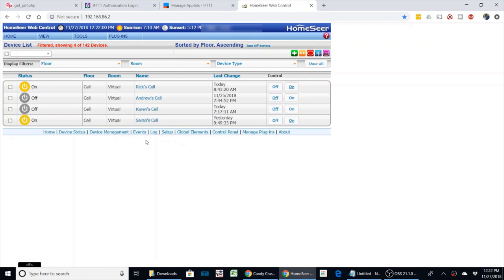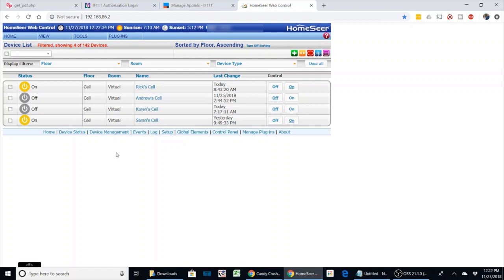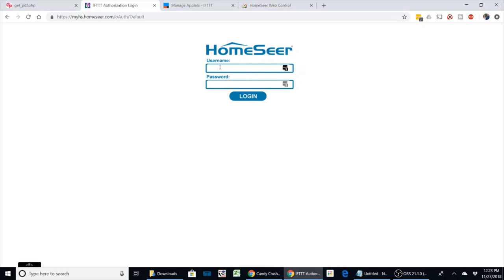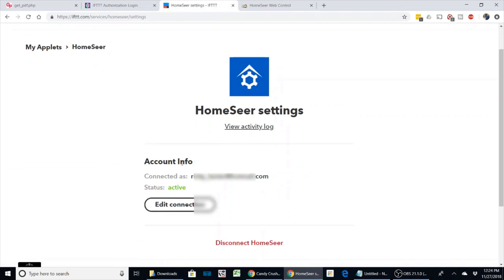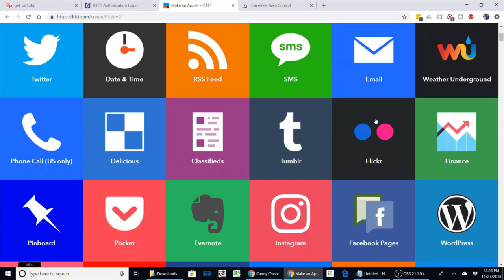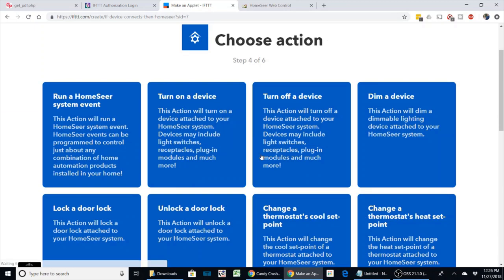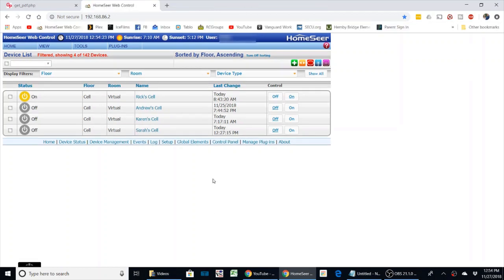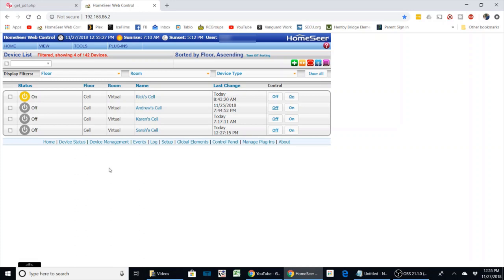Let IFTTT control Homeseer devices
You can use IFTTT to trigger devices or events within Homeseer. You must have a MyHS account to link Homeseer to IFTTT. Once setup is complete, you can have different services from IFTTT trigger devices on your Homeseer system.

Bitcoin Tip Jar: 1jSd5QYt4pJuHWHYHDm9coMnmDXhGa8h6